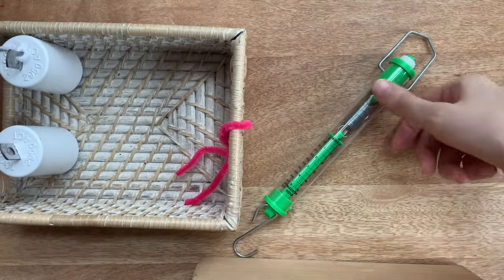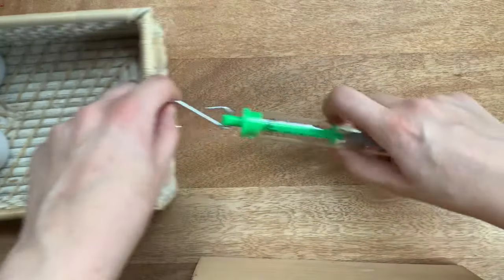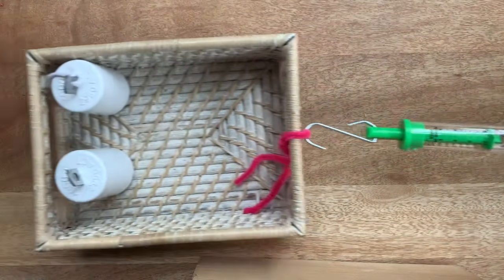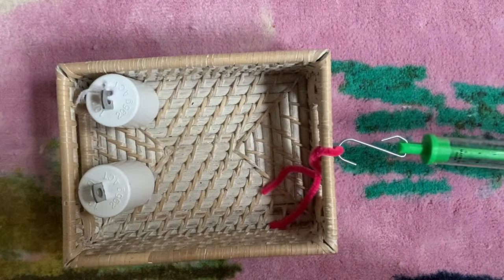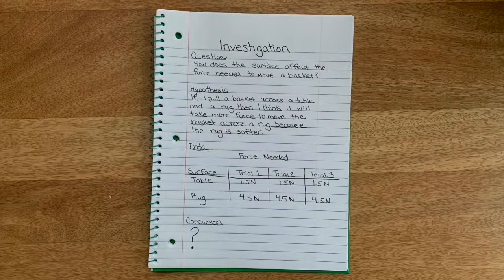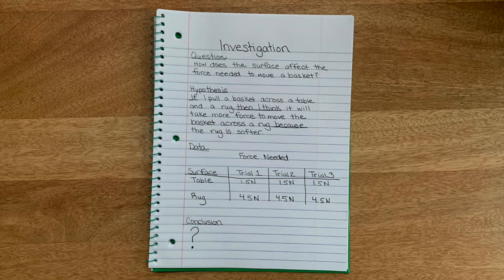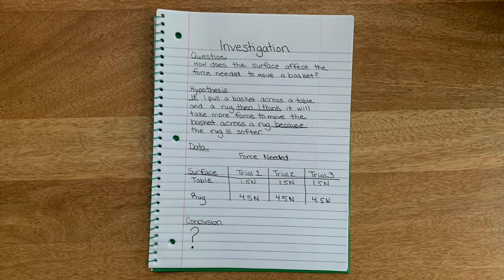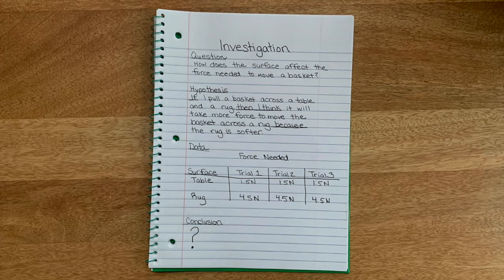Force Investigation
Let's use a spring scale to take a closer look at the effects of friction. This force investigation accompanies the Go Digital! Interactive Science Notebook from The Science Penguin.